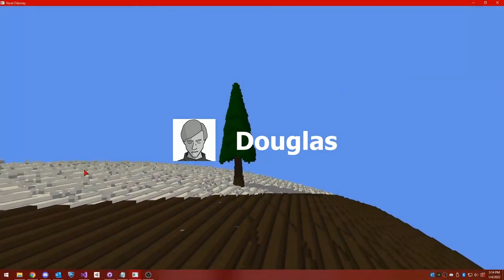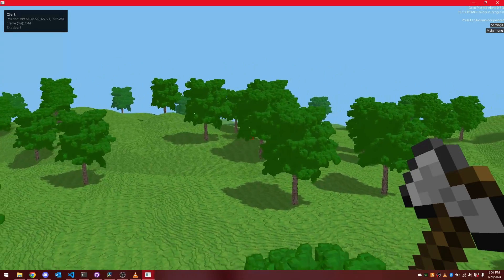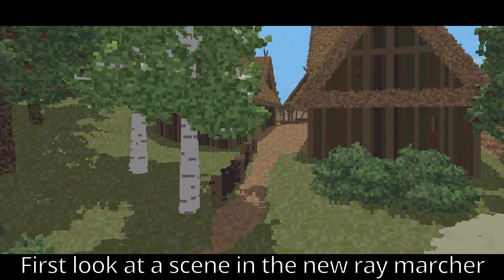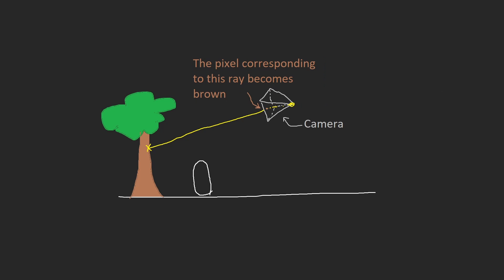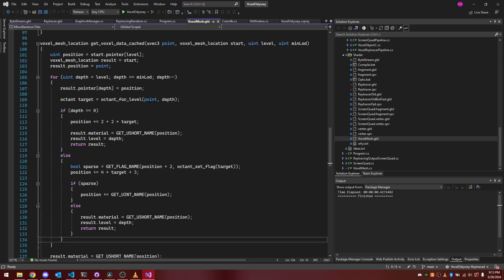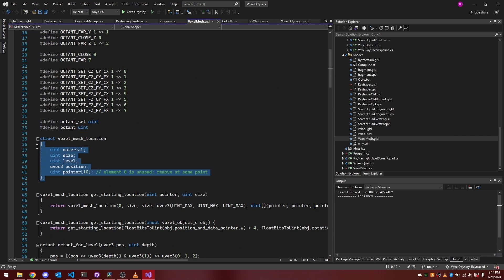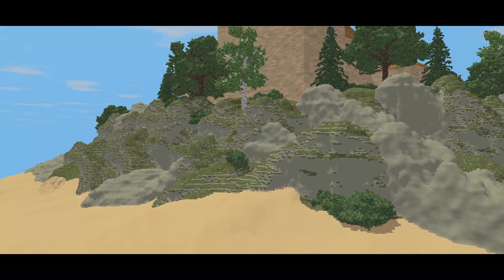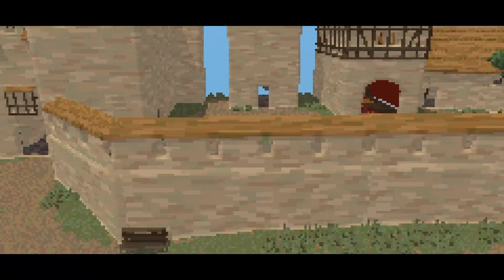Adding ray tracing (back) to my game engine [Voxel Devlog #17]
It's time for another devlog, and the engine has undergone a ground-up rewrite! In this video, I showcase the new ray marched graphics. I discuss the drawbacks of rasterization and the importance of two attributes in voxel engines: per-voxel colors and per-voxel normals. Then, I explain the performance improvements in this iteration of the engine over my initial attempts two years ago.

Music used in the video:
Karl Casey @ White Bat Audio - The Saga
Chris Doerksen - Chase
Karl Casey @ White Bat Audio - End Credits